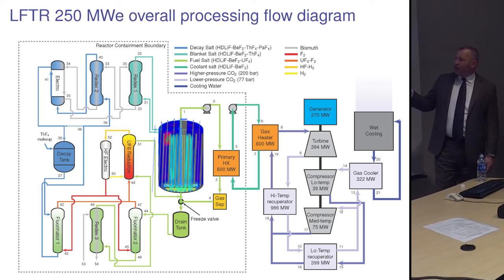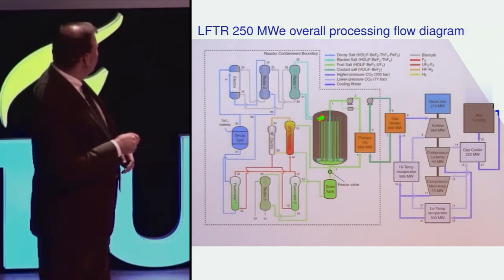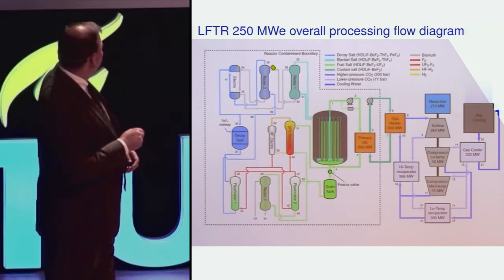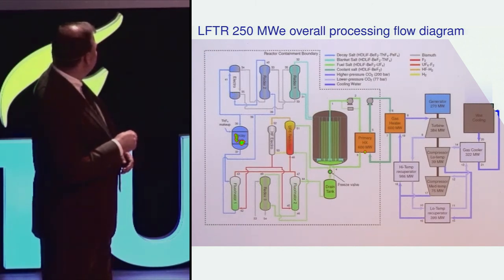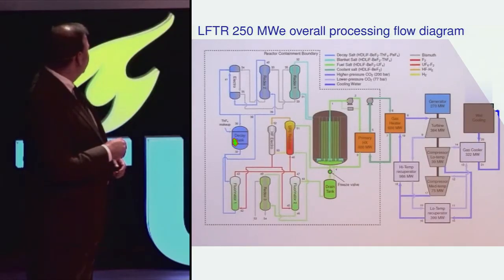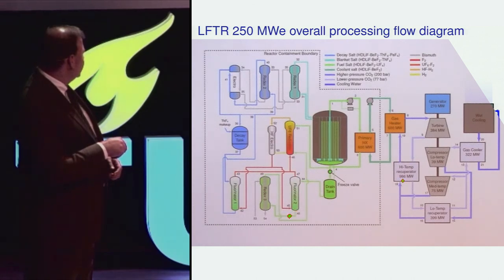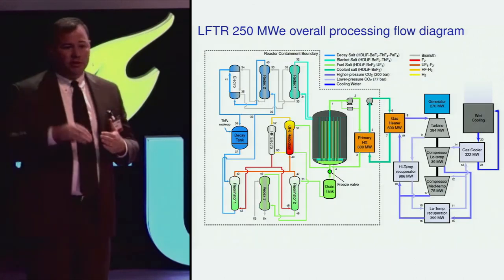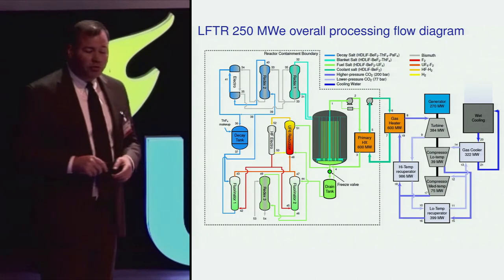4h08m24s29f LFTR Chemistry - Liquid Fluoride Thorium Reactor's Online Chemistry - TR2016a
Here's the reactor. Got a lot of graphite and the core. The green fluid is the fuel salt. So this is the material that's undergoing nuclear fission. The uranium in this is undergoing nuclear fission and generating energy. As you can see, the two regions here. There's the fuel salt region and surrounding it in kind of the turquoise blue is the blanket salt region. In the blanket salt, protactinium is formed from neutron absorption on thorium in the blanket. That blanket salt proceeds to a reductive extraction column where it's contacted with metallic bismuth that will remove protactinium in any uranium that's present there and return a cleaned up blanket salt back to the reactor vessel. That metallic bismuth stream then proceeds through a series of additional reductive extraction cells and electrolytic cells before ending up in a decay tank. In the decay tank we give the protactinium time to decay to Uranium-233. And, actually there's several other protactinium isotopes in there as well- 231 and 232. 232 will also decay to Uranium-232. Uranium-232 is still present in the decay tank here because of its formation in the blanket. So protactinium goes into the decay salt. Decayed uranium comes out. And this is also where we add thorium-tetrafluoride as a makeup material. This is where thorium actually enters the chemical processing system. As uranium begins to grow in, in the decay salt, it is removed through fluorination and then it's added to a stream. And, let me pick up from the fuel-salt's perspective- Fuel salt is taken out and it's fluorinated also to remove uranium and other gaseous hexafluoride products. Those two streams are joined at that point. The remaining fuel salt, now stripped of its uranium, goes to another reductive extraction column, where metallic bismuth is used to remove lanthanides and long-lived fission products. And then, that stream is returned to a reductive extraction unit where the UF6, the fuel salt and hydrogen gas is used to reduce UF6 back to UF4, bringing it back into solution and essentially refueling the fuel salt, and sending it back to the reactor vessel. The HF that is produced by this reaction goes to an electrolytic cell where it is split back into H2 which is used again for the reduction, and F2 which is used for the fluorination steps. So all of this forms a closed-cycle. -Kirk Sorensen